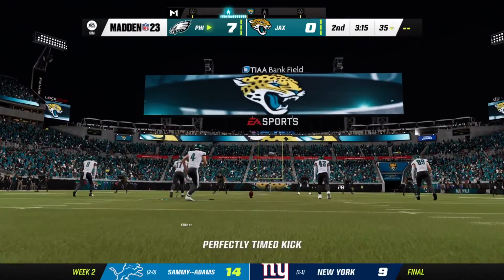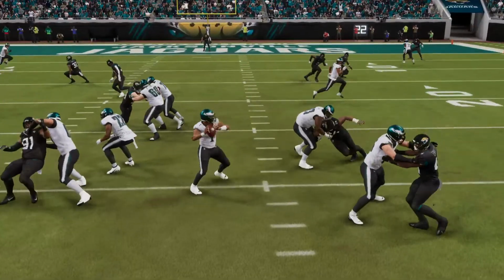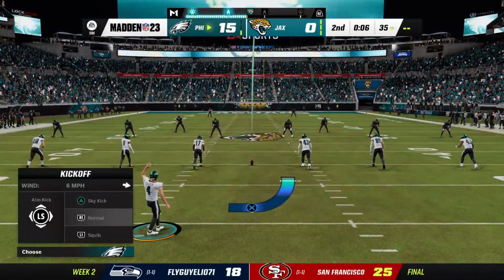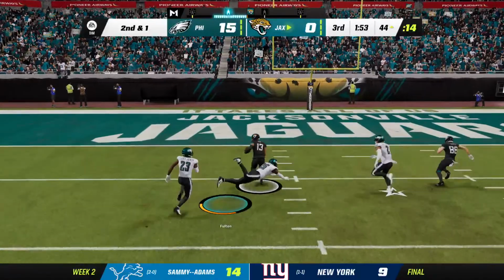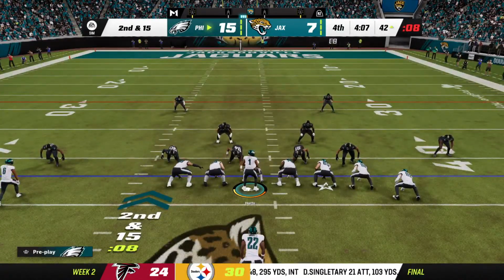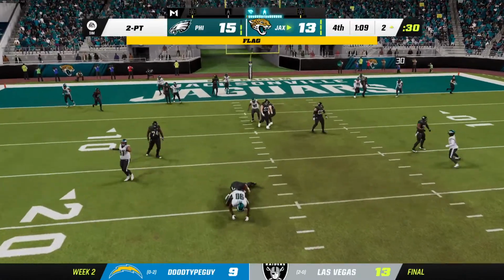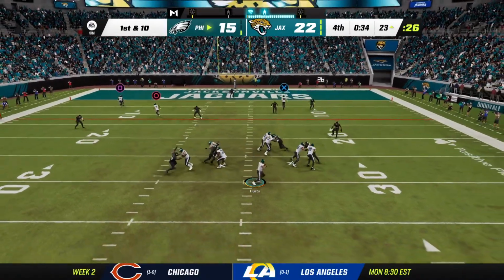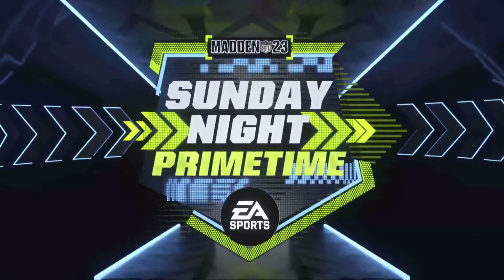M23 2024 WK 2 @ JAX